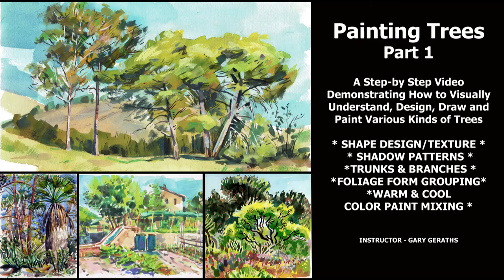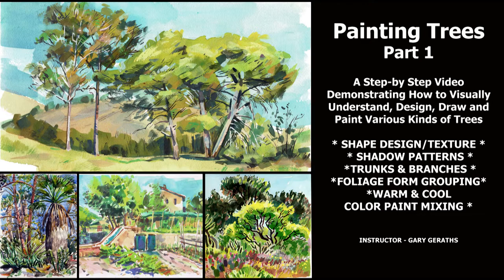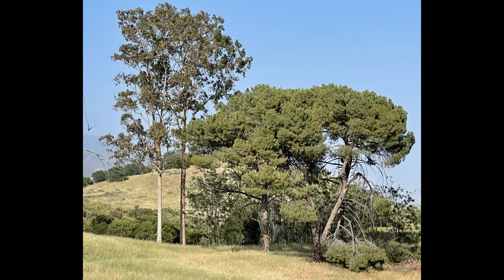PAINTING TREES-PART 1- Simplifying the Design, Shapes and Ultimately Painting with Vibrancy & Color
Continuing with the video series on Landscape Drawing & Painting we focus of starting to understand how to draw a wide variety of different shaped, textured and sizes of various trees. In this demonstration the structure of the trees is broken into a process of understanding shape design, simplifying complex forms and how to best complete a drawing/painting with great light logic and illusion of shadow patterns and solid form